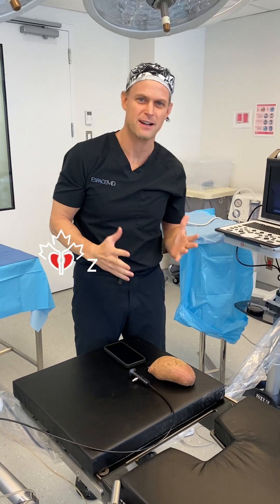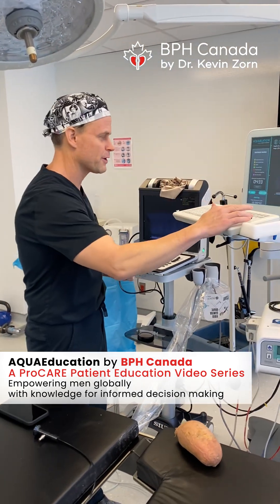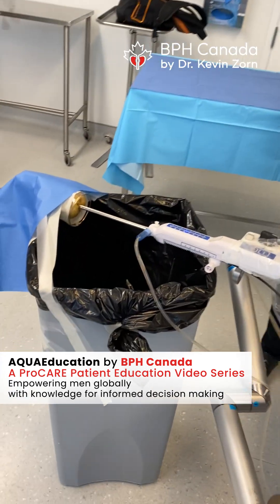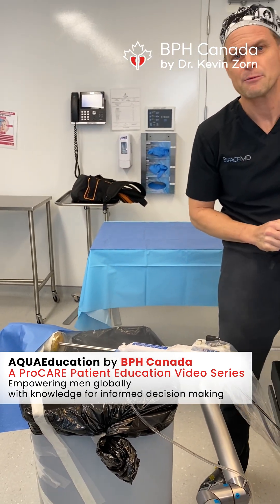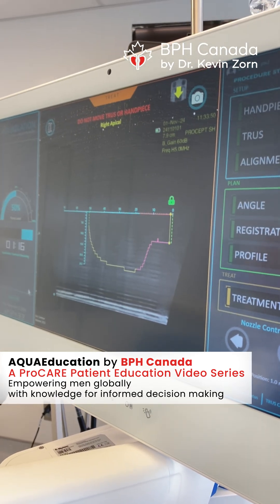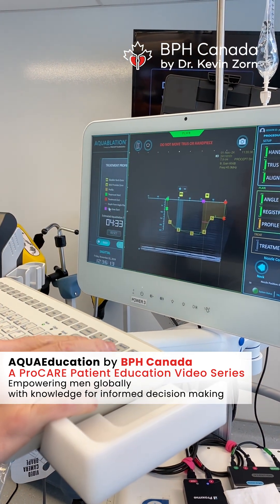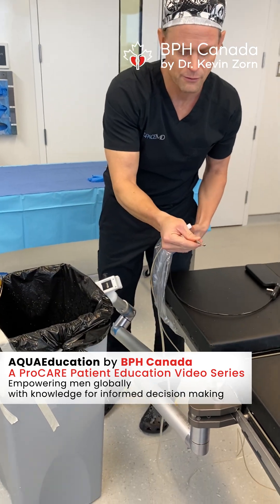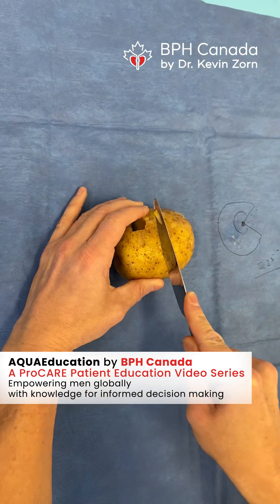AQUAEducation ⭐ Watch Dr. Kevin Zorn perform a live Aquablation therapy demonstration!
A ProCARE Patient Education Video Series - Empowering men globally with knowledge for informed decision making.

Auqablation therapy uses water jet power to deliver precise results!

Aquablation therapy offers men with Benign prostate hyperplasia long-lasting relief of symptoms without compromising sexual function.

During the treatment, 2 passes are usually performed. Each pass takes approximately 5 minutes. The total length of your treatment is approximately 1 hour. ⭐

Find us at 📍 6900 Decarie Blvd Suite M265, Montreal, Quebec